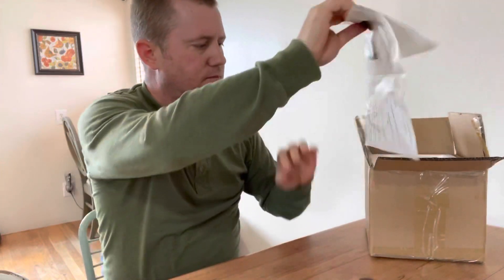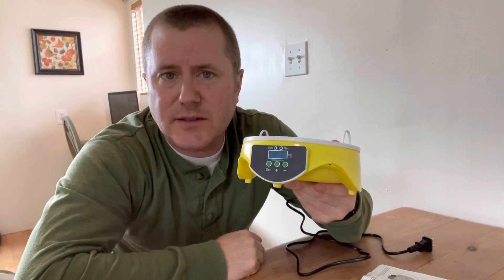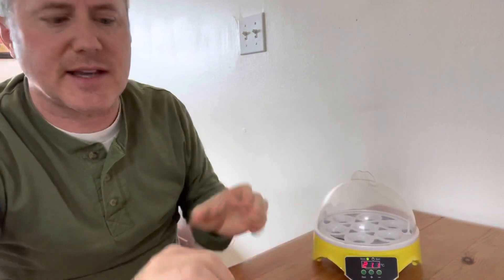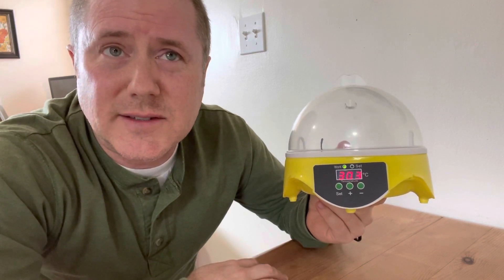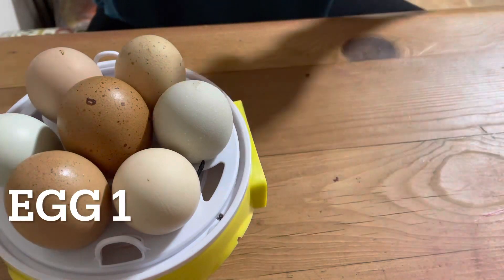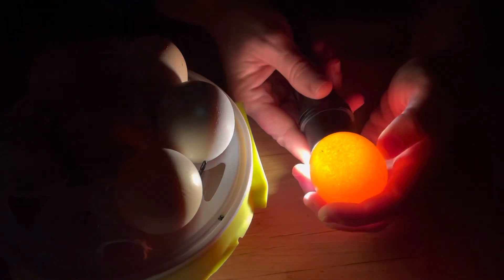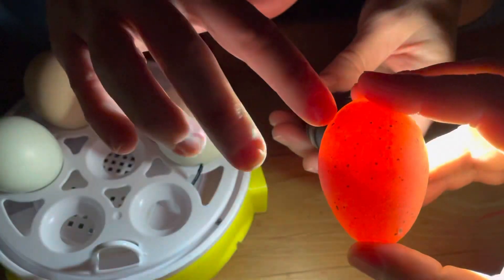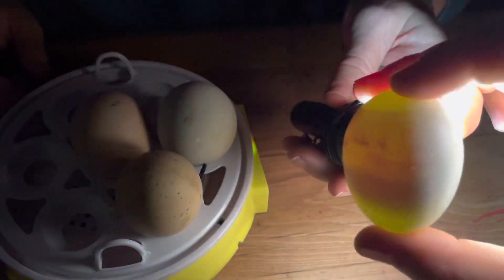7 Egg Incubator Test (Will They Hatch?)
We tried out this cheap 7-egg incubator to see if we could hatch our own chickens. Watch to see if it worked.

Please make suggestions as to what we could do different next time to increase our success rate.